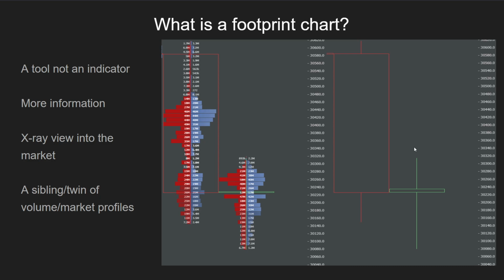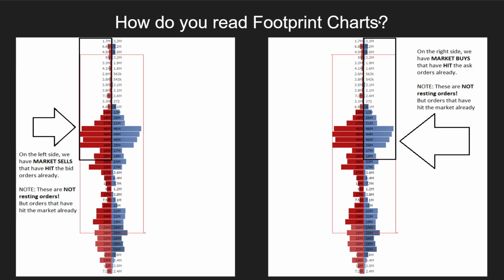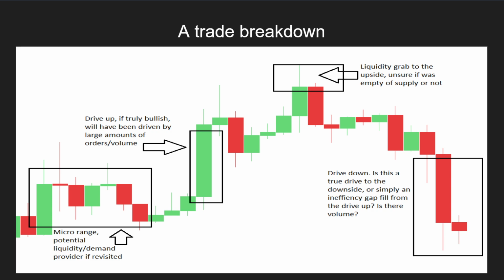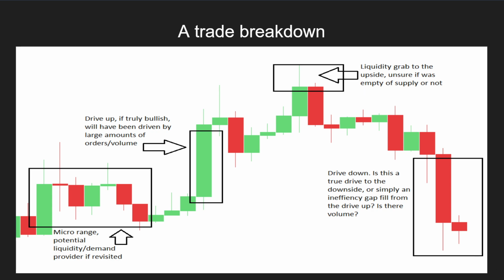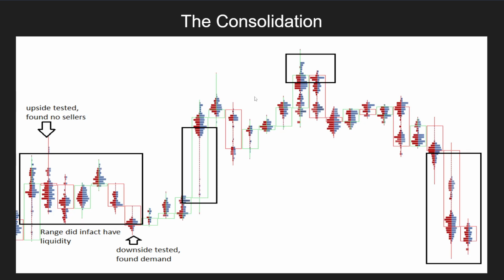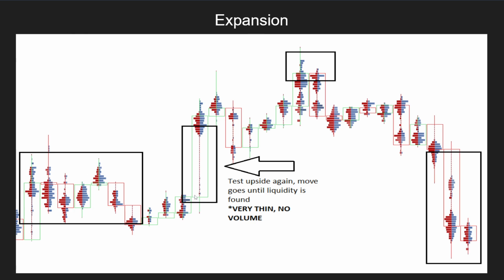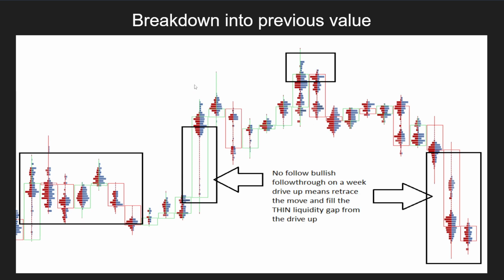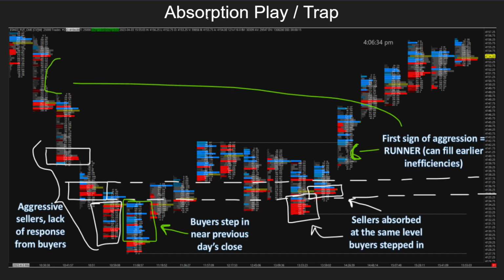How to Read Footprint Charts for Beginners: Part 1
Nothing displayed in this video should be considdered Financial Advice.